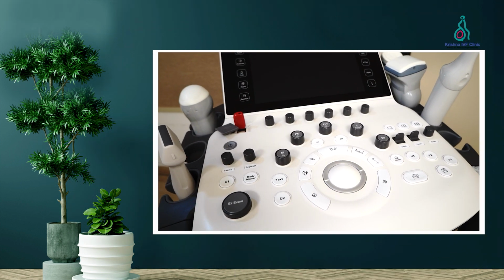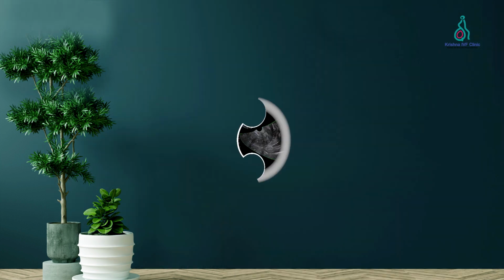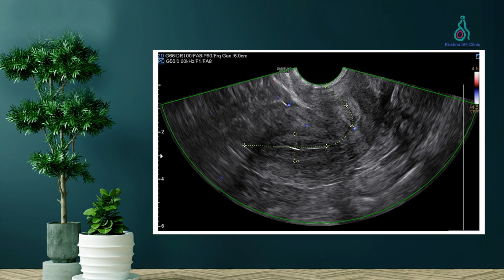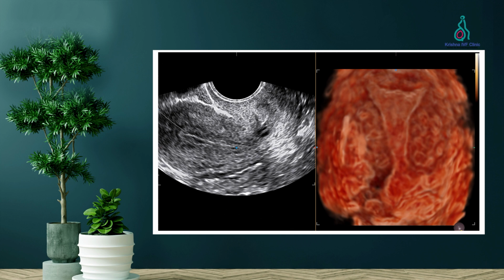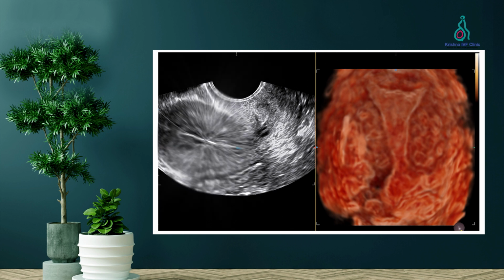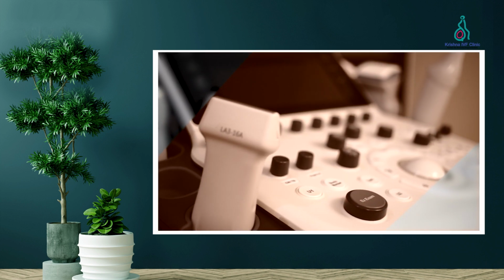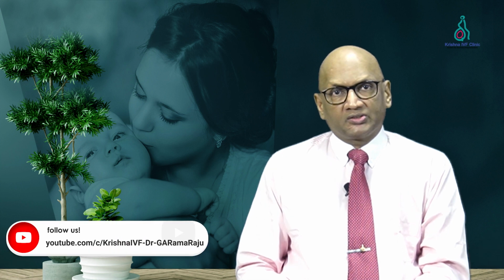FAQ IN IVF || What are pre-IVF investigations